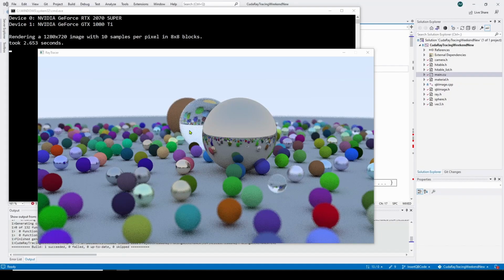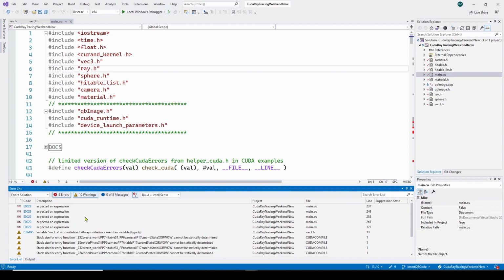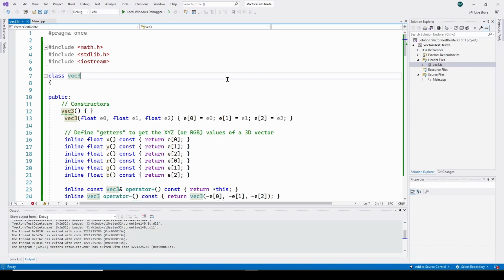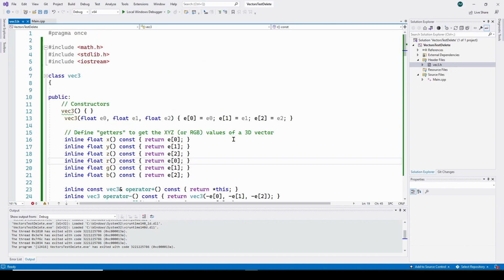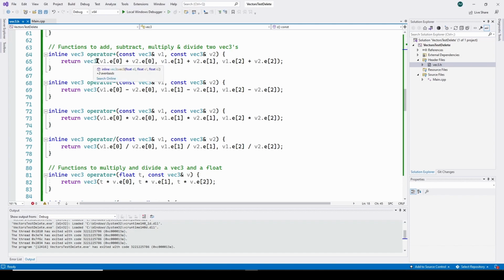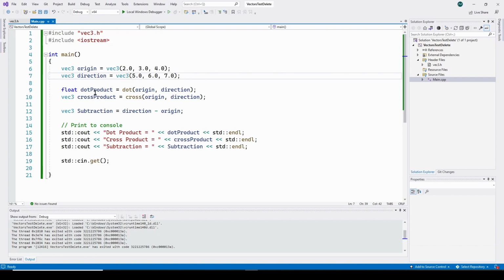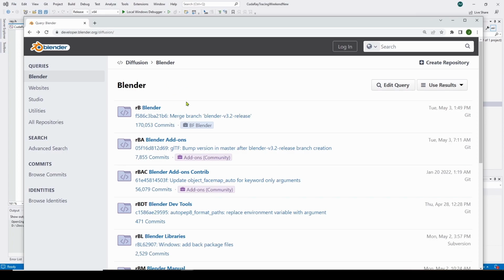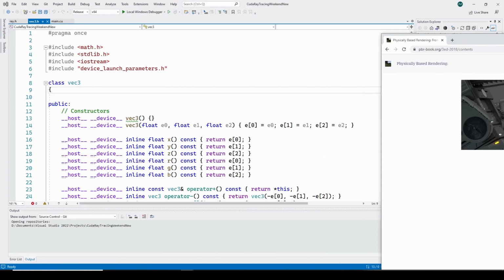GPU Raytracer in C++ Part 4: Understanding the Vector Class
A simple tutorial series where we show you how to build a simple raytracer application in C++ using your GPU's with NVIDIA's CUDA. In this video we explore the important Vector class